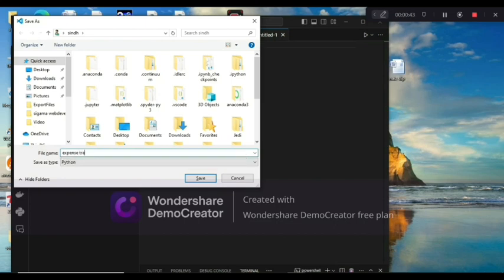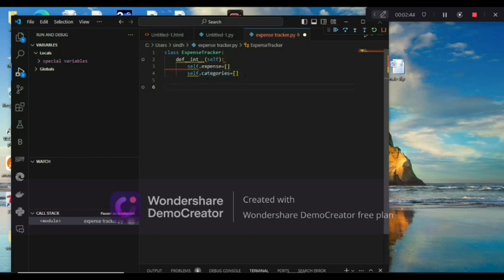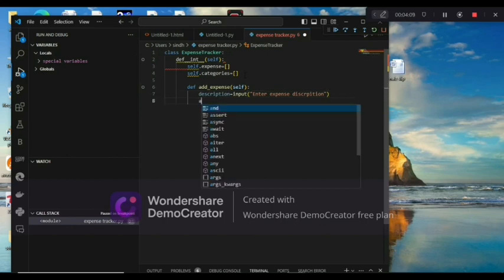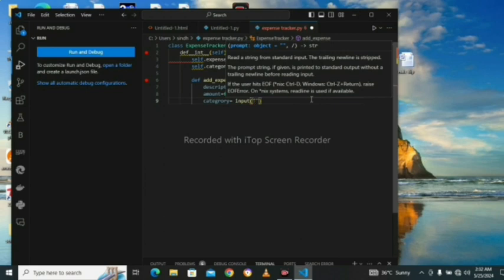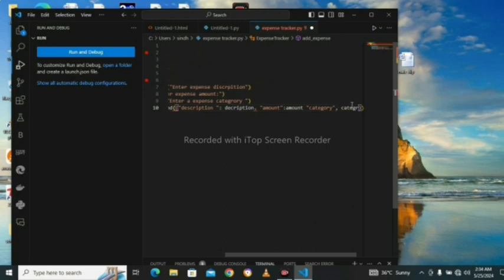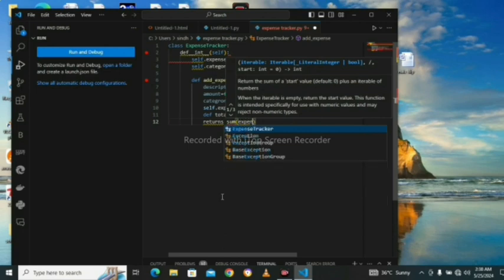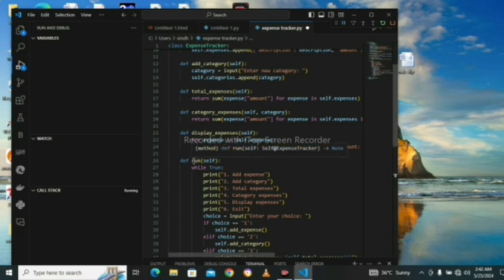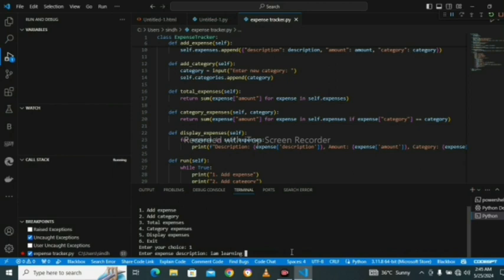Expense tracker using in python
video on building an expense tracker using Python:

"Learn how to take control of your finances with this easy-to-follow tutorial on building an expense tracker using Python!

In this video, we'll show you how to:

- Set up a simple database to store your expenses
- Create a user-friendly interface to input and track your spending
- Use Python to calculate and visualize your expenses
- Generate reports and insights to help you stay on top of your finances

Whether you're a beginner or an experienced programmer, this video will guide you through every step of building your own expense tracker. So why wait? Get started today and start tracking your expenses like a pro!

Feel free to modify it to fit your video's content and style!